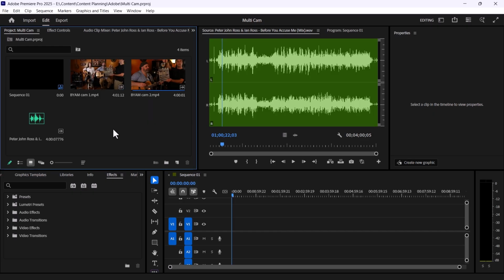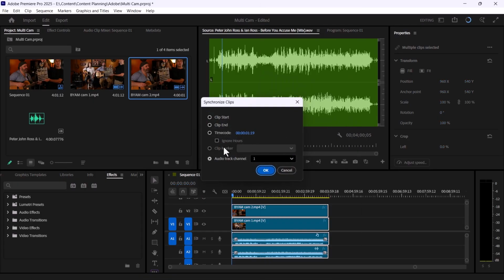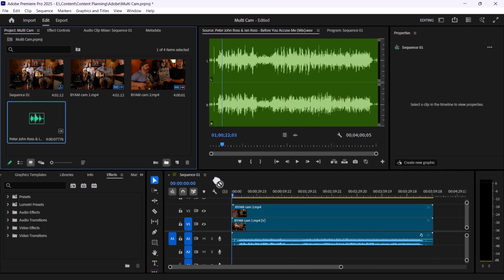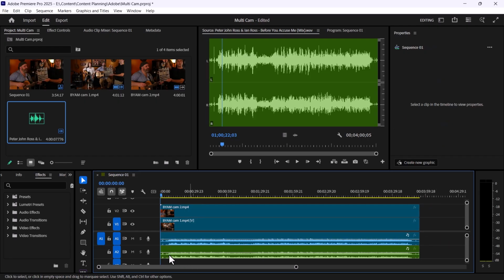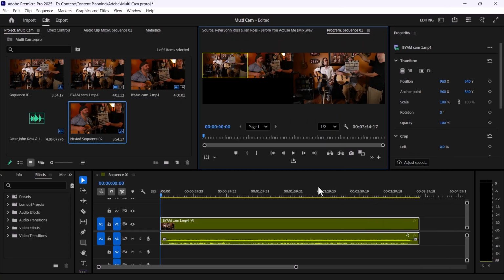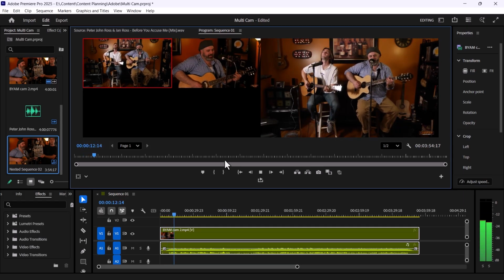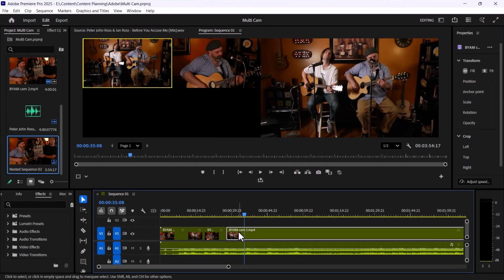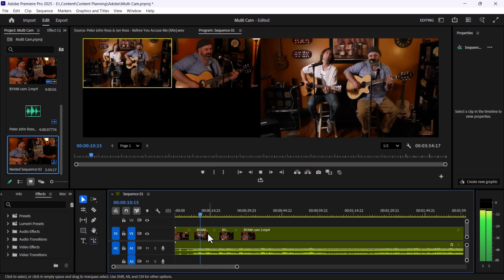How to Edit Multi Cam Sequences Fast in Premiere Pro 2026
In this video, you’ll learn how to edit multi cam sequences fast in Premiere Pro 2026 using an efficient, real-world workflow that saves time and keeps your edits clean. Multicam editing is essential when working with interviews, podcasts, events, or YouTube videos shot on multiple cameras, and this tutorial breaks everything down in a simple and practical way. You’ll see how multi cam sequences work, how to set them up correctly, and how to switch between angles smoothly without slowing down your editing process.

This multi cam tutorial for Premiere Pro covers everything from proper multicam sync to fast cutting techniques that help you edit multiple cameras in Premiere with confidence. Whether you’re new to multicam editing or looking to speed things up, you’ll learn how to edit multicam in Premiere Pro using shortcuts, timeline tools, and a smart Premiere Pro multicamera workflow. The goal is to help you edit multicam sequences fast in Premiere Pro while keeping your timeline organized and professional.

By the end of this Premiere Pro multicam editing tutorial, you’ll understand how multicam editing in Premiere Pro 2026 really works, how to handle multi cam sequences efficiently, and how to avoid common mistakes that slow editors down. If you want a faster, cleaner approach to multicam editing and a reliable workflow you can use on any project, this guide will help you edit multicam sequences with ease and confidence.